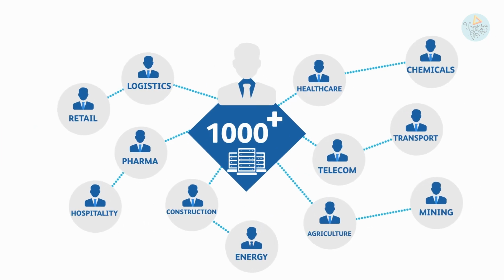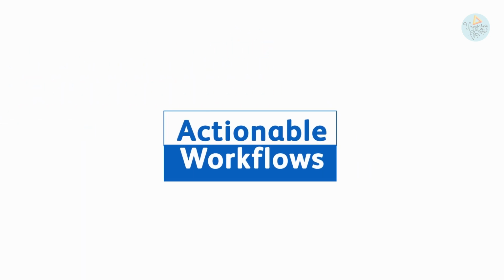EVS - Insights First AV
Client: EValue Serve
PH: UnCommonSense Films